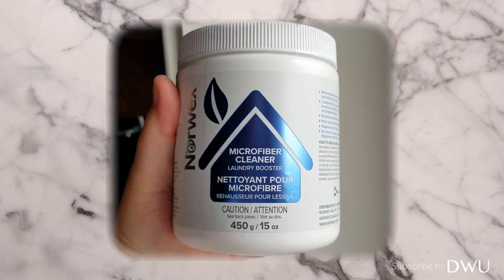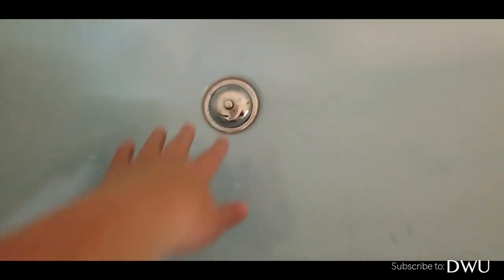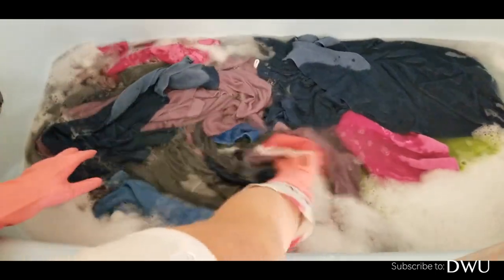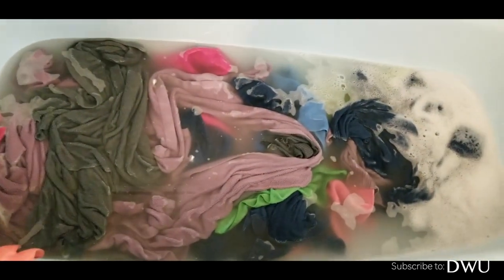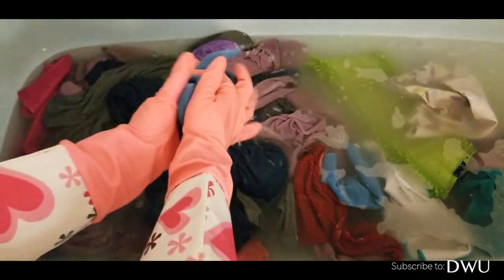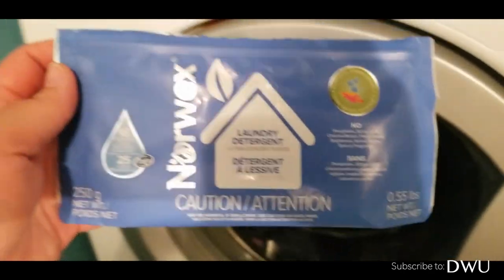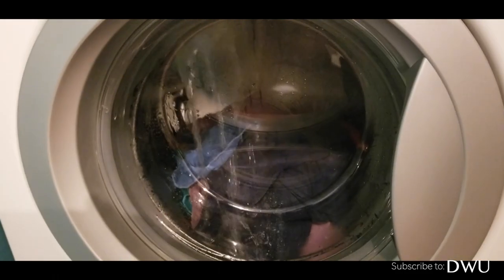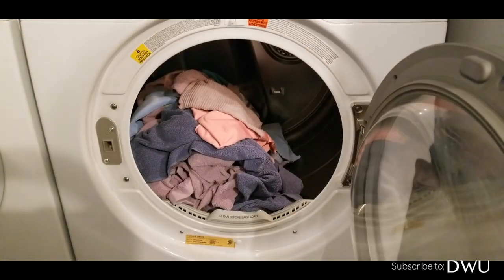HOW TO USE NORWEX MICROFIBER CLEANER LAUNDRY BOOSTER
NORWEX - MICROFIBER CLEANER LAUNDRY BOOSTER - BY: NORWEX
This is how I use it to clean all my cloths and towels by Norwex

Video is filmed with Samsung Galaxy S8

* Video is captured by DWU.*
Reminder to click the Notifications 🔔 to be notified FOR ALL NEW VIDEOS

JUST WANT TO SEND ME COOL ITEMS

DWU
MARTENSVILLE SASKATCHEWAN
S0K 2T0

Canada